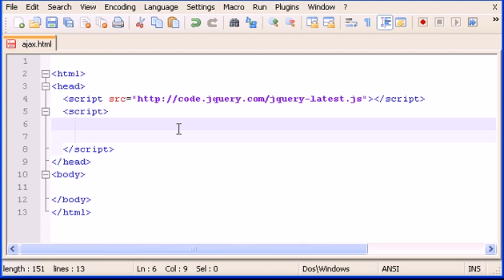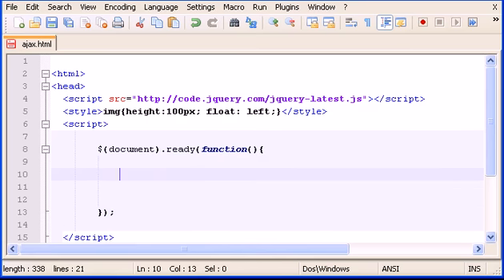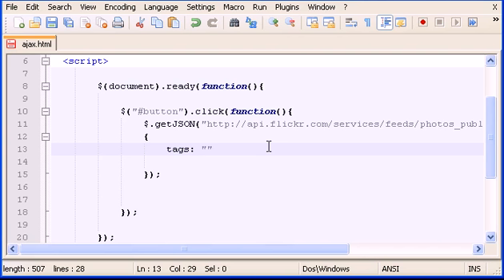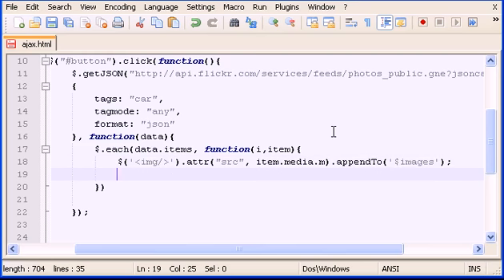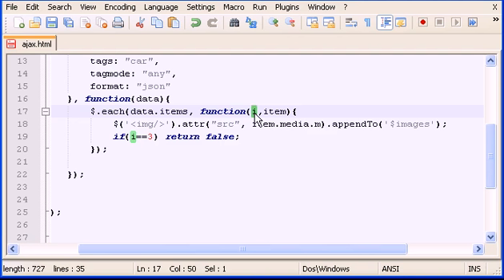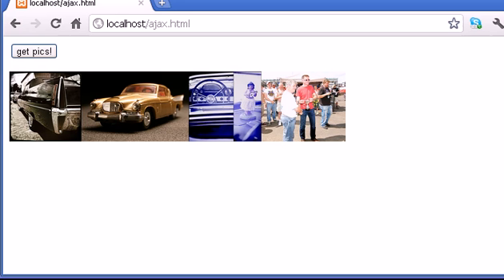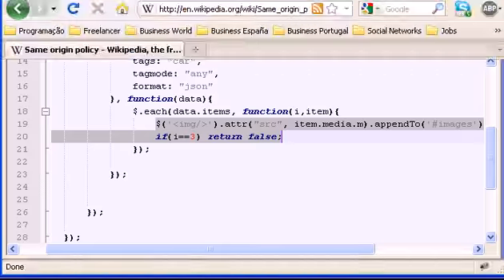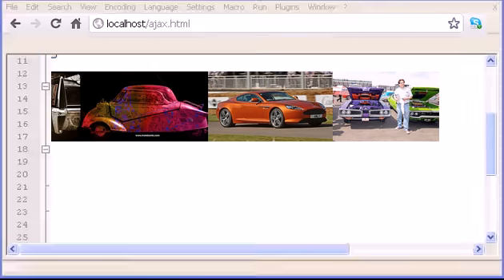jQUERY PART 11 getJSON Method with Flickrs API